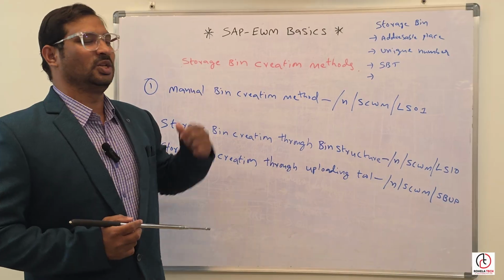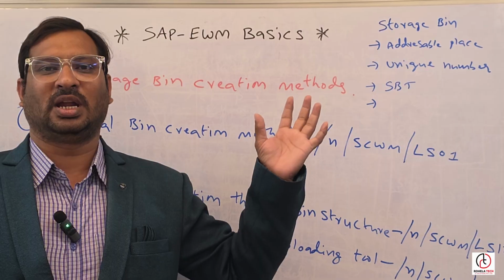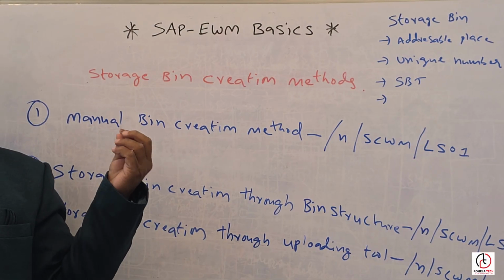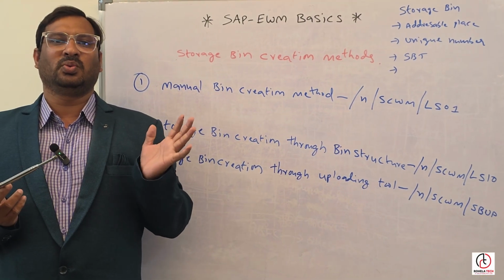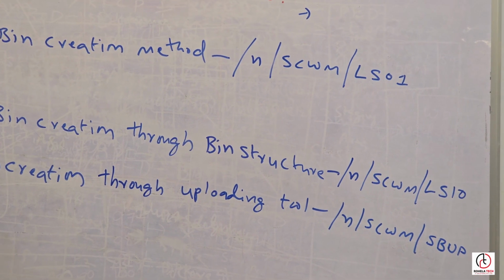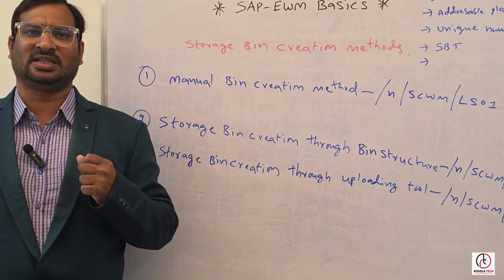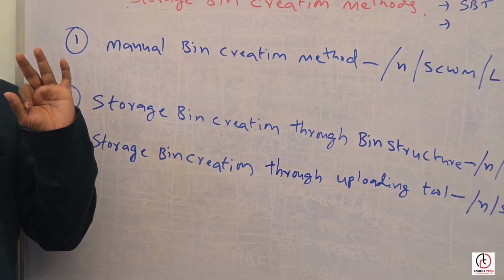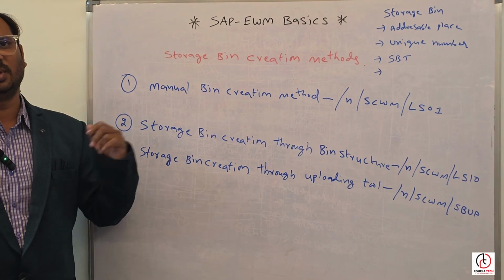SAP EWM BASICS : Storage Bin Creation Methods in SAP EWM | ROHELA KHAN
If you are learning SAP EWM (Extended Warehouse Management), understanding Storage Bin Creation Methods is very important for warehouse structure setup.

In this session, we explain how storage bins are created in SAP EWM using different methods, in a simple and practical way.

📱+𝟗𝟏 𝟔𝟑𝟎𝟗𝟑𝟐𝟎𝟓𝟎𝟒
📲+𝟗𝟏 𝟕𝟕𝟎𝟐𝟗𝟑𝟎𝟗𝟐𝟐
📞+𝟗𝟏 𝟕𝟕𝟗𝟒𝟎𝟎𝟓𝟐𝟐𝟒